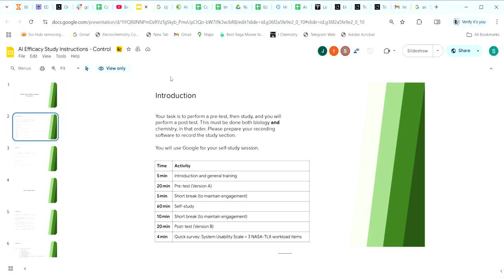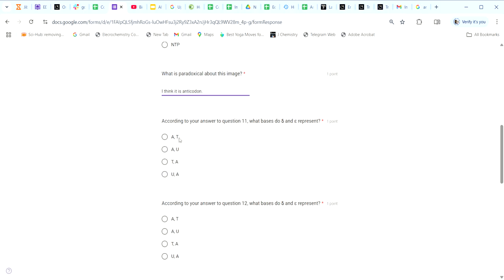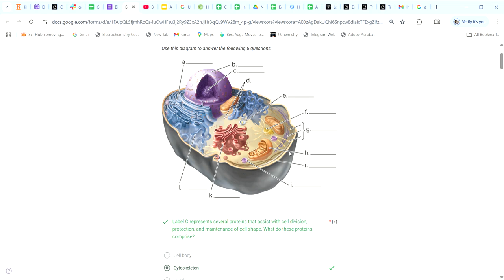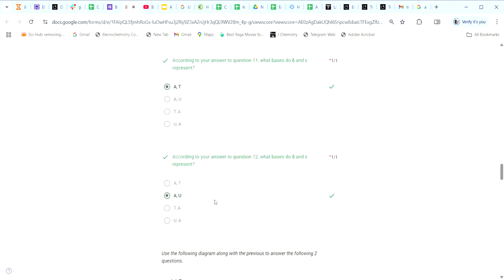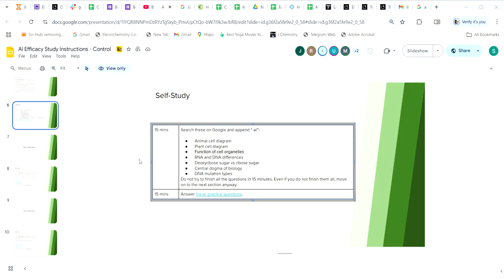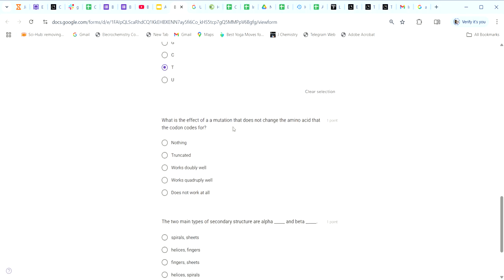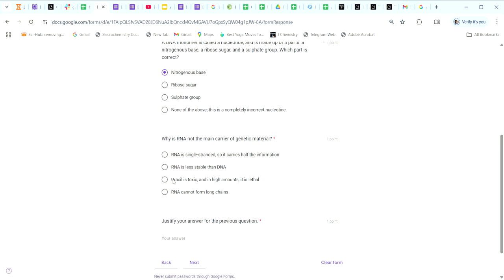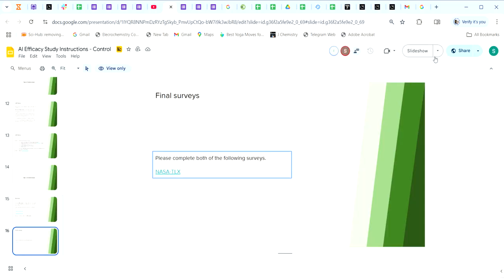Biology Self Study by Swarnendu Baduri (Turing)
This is a short test to give the idea for school level biology